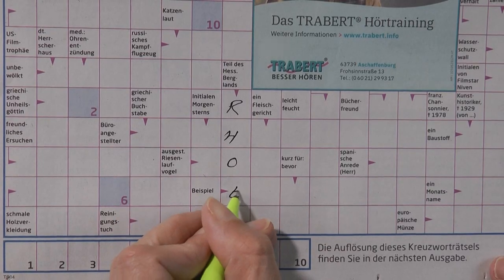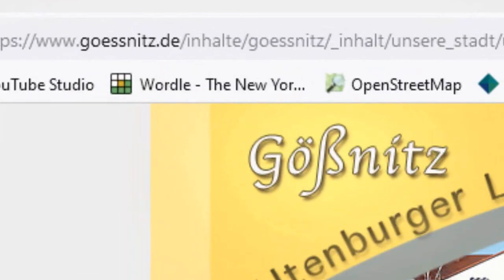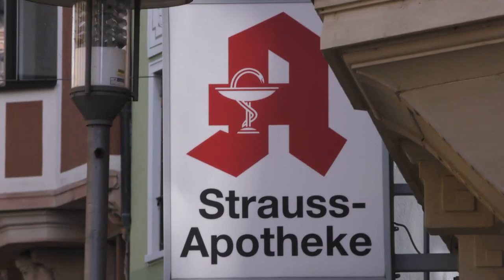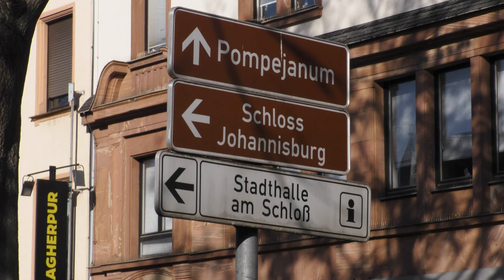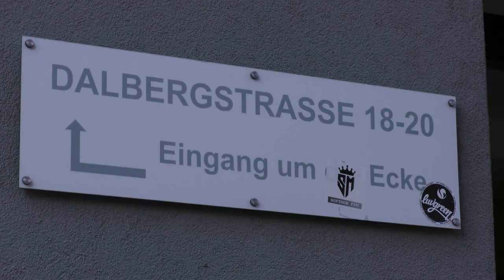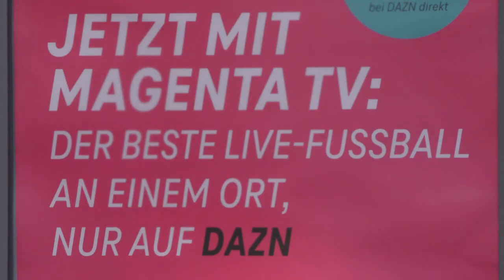Yes you CAN use the umlaut hack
I got a lot of comments on a recent video saying that you cannot substitute anything else for umlauts or the letter "ß". In this video I explain more about the rules and why I think that actually you can substitute these letters... but only if you have no choice.

Chapters:
00:00 A brief overview
00:58 Unworkable workarounds
01:53 Officially...
02:42 What is "ß"?
03:27 The long and the short of it
04:11 In capitals
04:55 The tricky Swiss

Send letters and postcards to:

Rewboss
Postfach 10 06 29
63704 Aschaffenburg
Germany